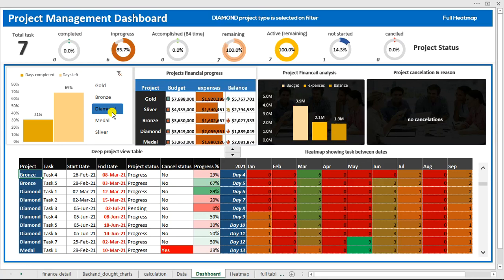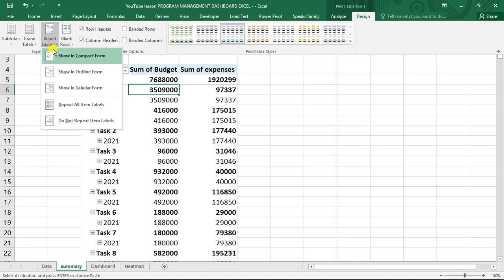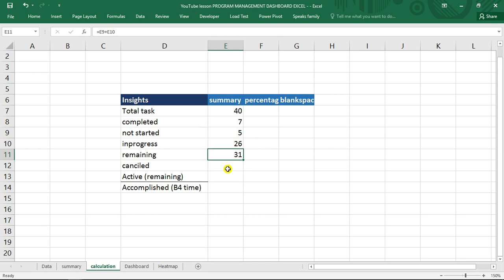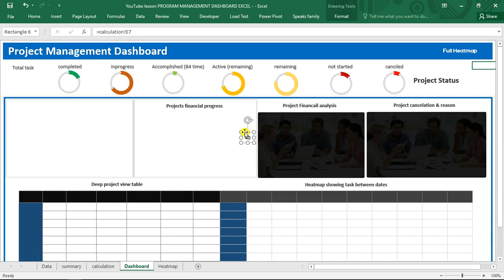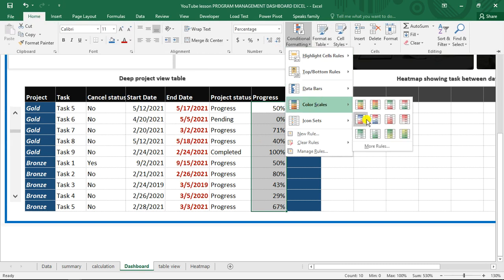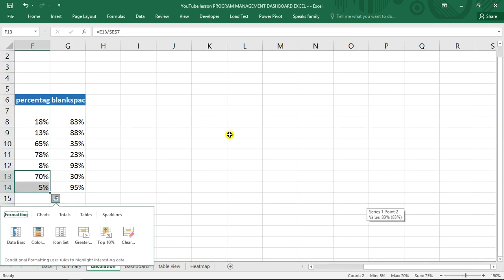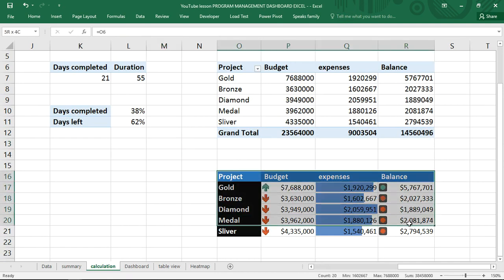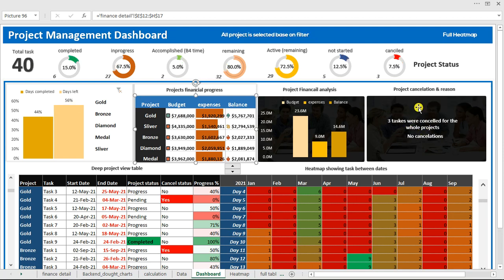PROGRAM MANAGEMENT DASHBOARD EXCEL (Excel Dashboard Video Tutorial full class)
With this, you can do multiple project tracking. See the progress of the project, evaluate the status of the project.

To download this PROJECT MANAGEMENT DASHBOARD XLS
comment your E-mail, please.

You can track how the budget for each project or task is being spent and sport consolation, pending, projects in progress, finished projects using this project progress dashboard in excel.

This free excel project management dashboard template is available for free download, get it downloaded to your pc and see how to use the functions and all the tricks used to have this done nicely.

If you are looking for how to create a project management dashboard in excel then you just hit the right channel for just that.

With simple functions and the help of a pivot table, you can have a very outstanding and awesome portfolio dashboard template excel built.